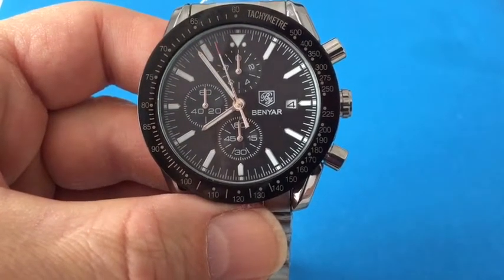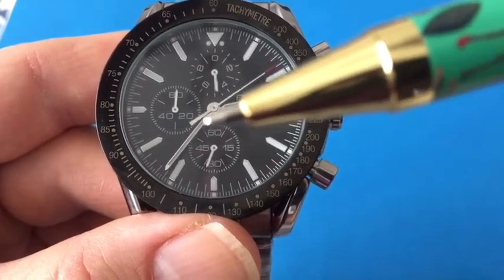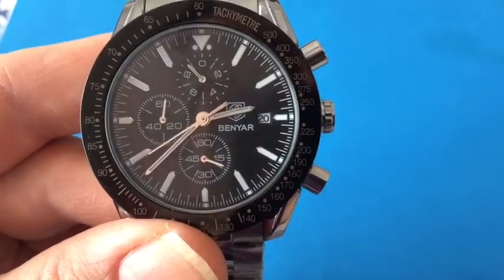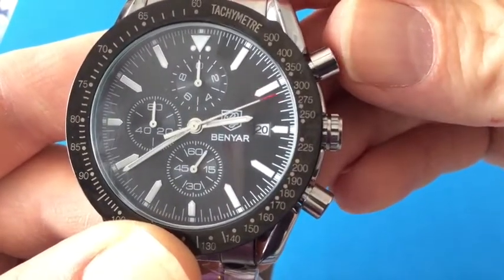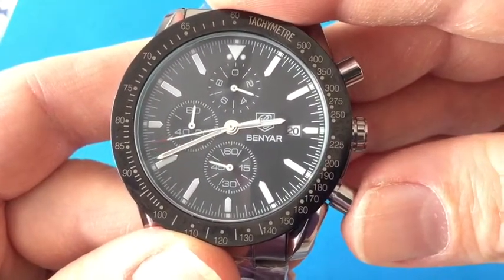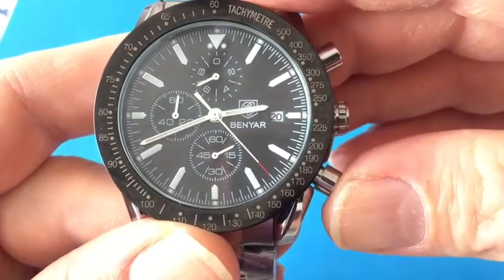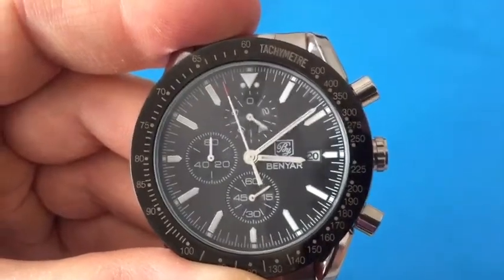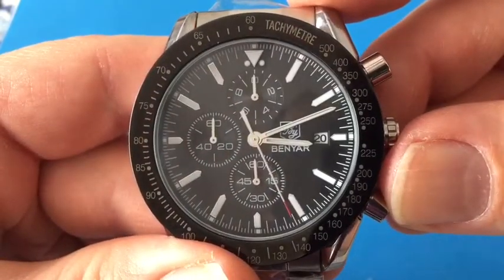Benyar Chronograph Operation and Reset Hands BY-5140M BY5140M Quartz Watch Langexin LD57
This video describes the operation, function and resetting of the Chronograph hands in the Benyar Model BY-5140M quartz watch using Langexin LD57 movement. 371 battery.